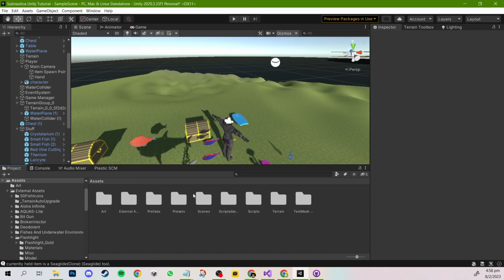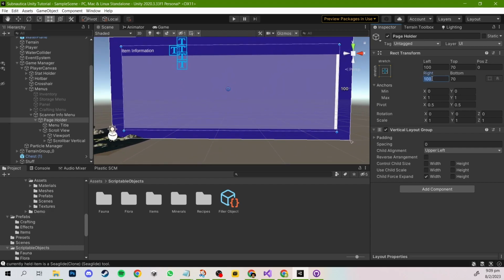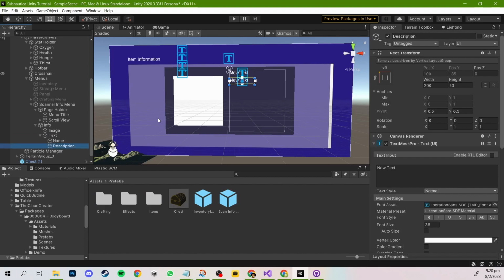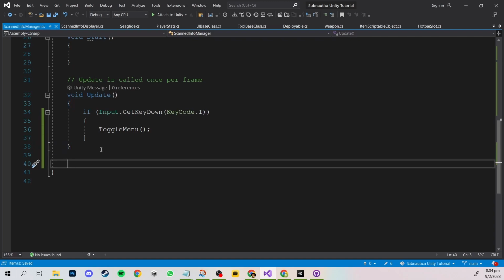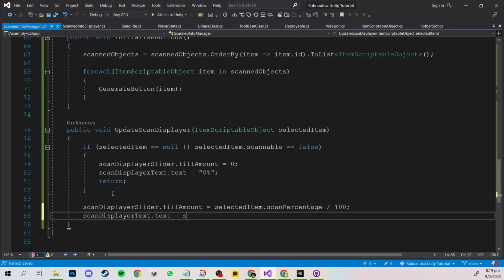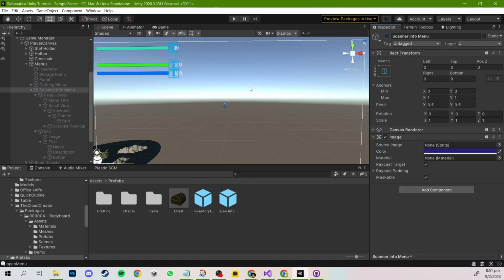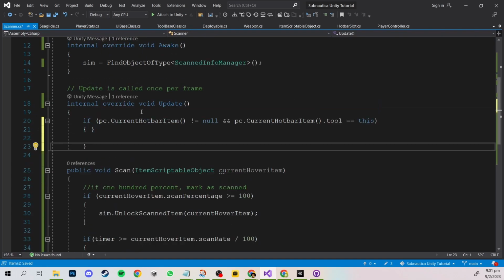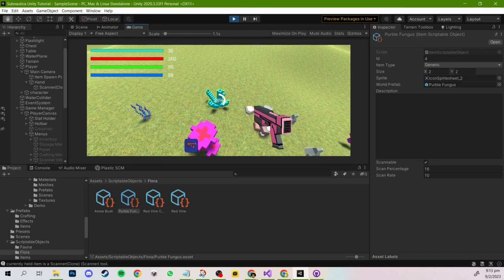Creating an Underwater Game (like Subnautica) in Unity — Part 9: Tools III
We will be covering how to do the underwater effect in the next part.

Ever wanted to create a game like Subnautica in Unity? In Part 9 of our guide, we create a scanner tool and a menu to display information about scanned items.

Subtitles and accompanying article coming soon!

00:00 Introduction
00:32 ItemScriptableObject Update
03:35 Creating the Scan Info menu
08:24 Creating the info tab for the Scan Info menu
11:48 Creating the code for the info tab
13:56 Creating the code for the Scan Info menu
25:52 Creating the code for the scanner tool
32:58 Setting up the scanner tool
36:25 Outro